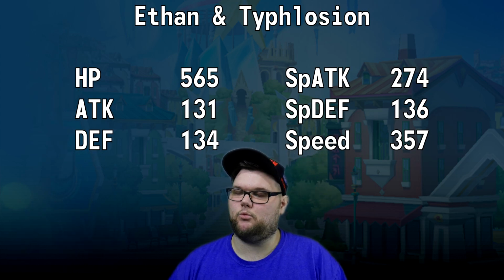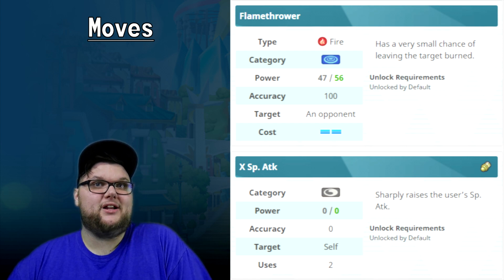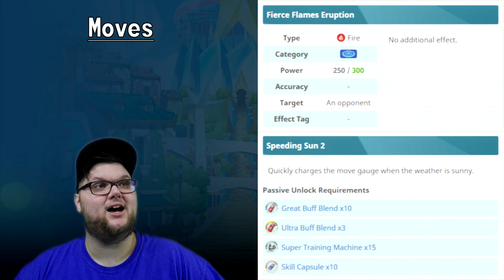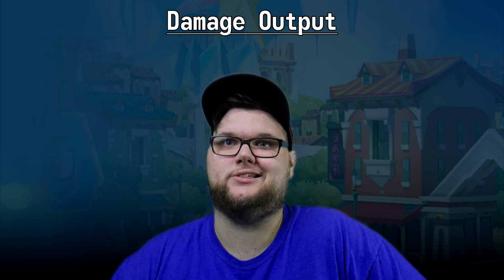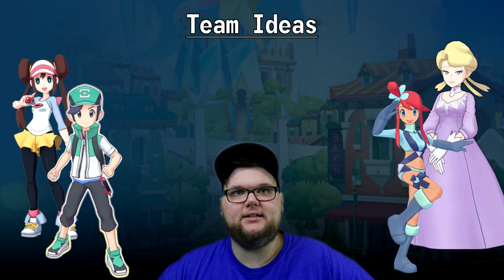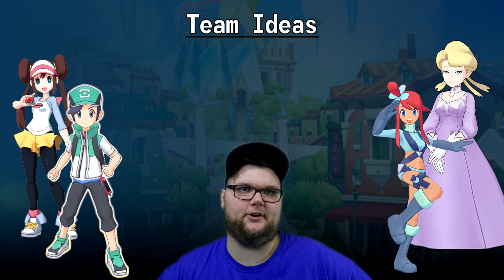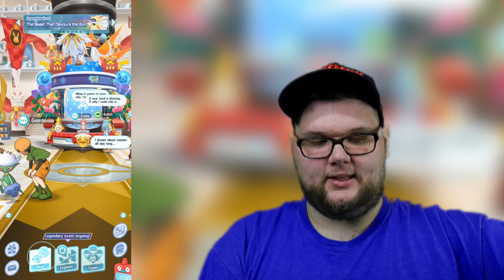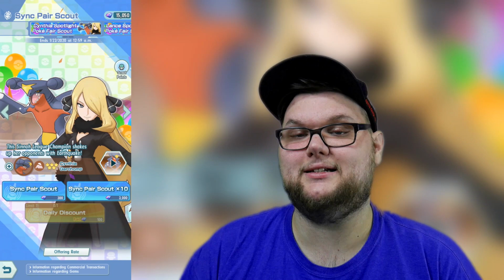Ethan & Typhlosion in the limelight | Pure🔥 - Pokémon Masters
===Support===